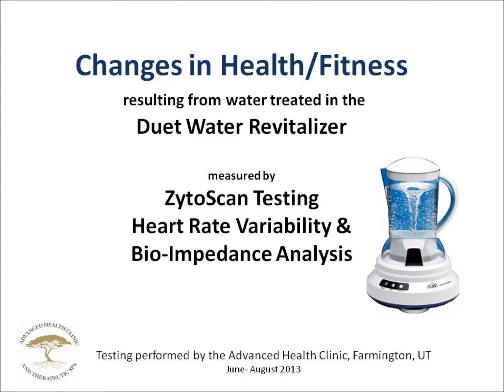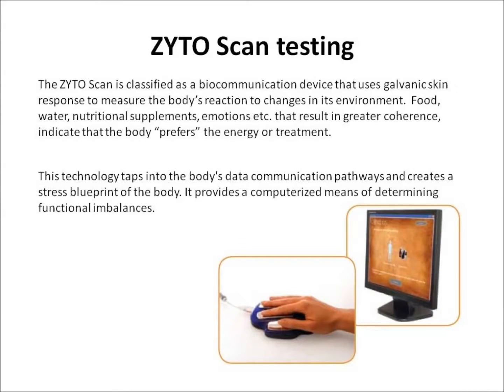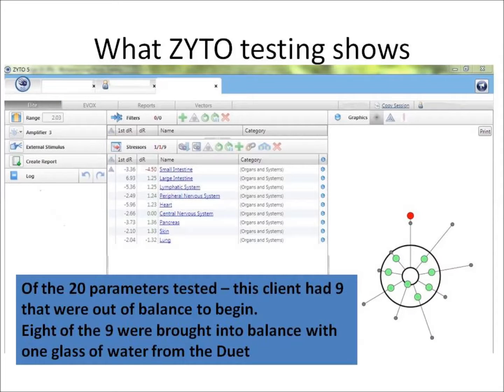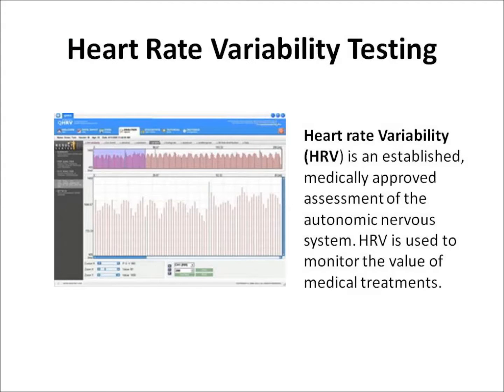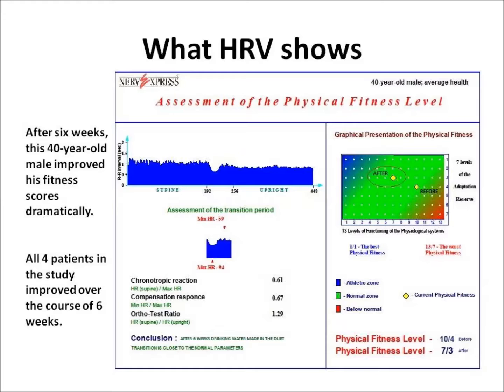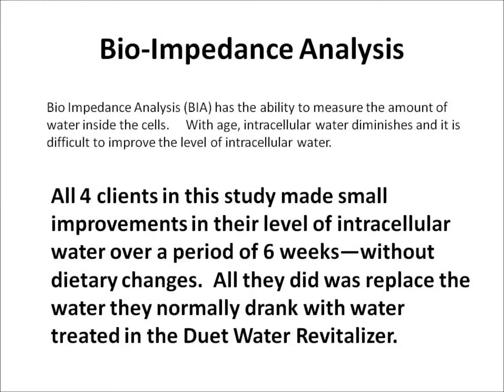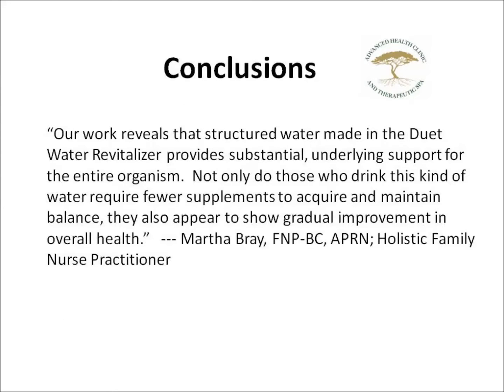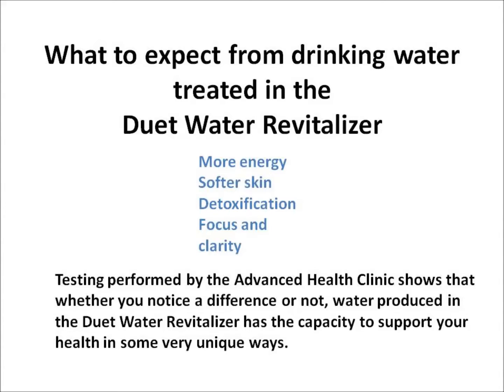Duet Water Revitalizer: Testing Performed by the Advanced Health Clinic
Summary of testing performed by the Advanced Health Clinic over a period of six weeks using water treated and structured in the Duet Water Revtitalizer. Includes Heart Rate Variability testing, ZytoScan and Bio-Impedance Analysis.